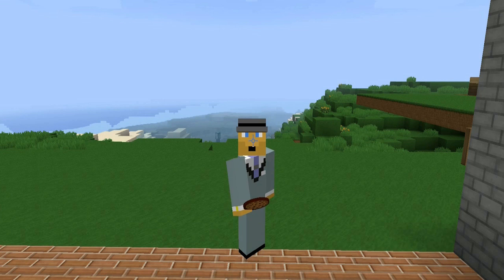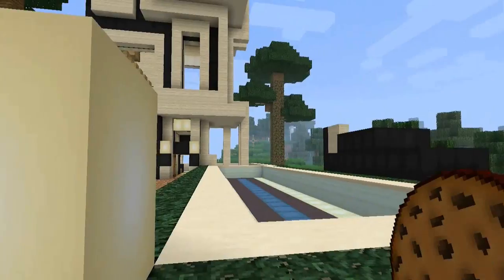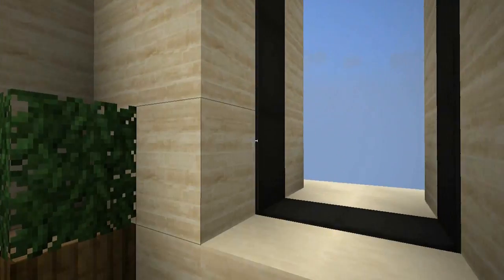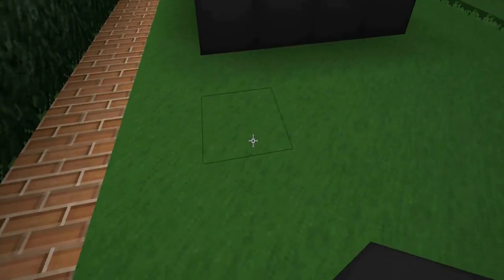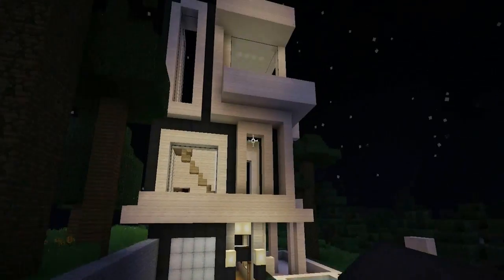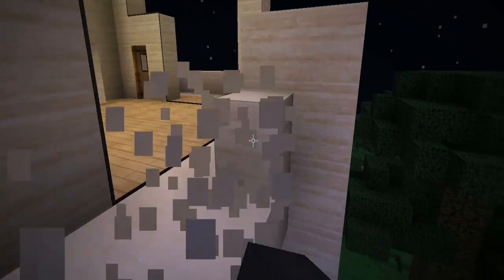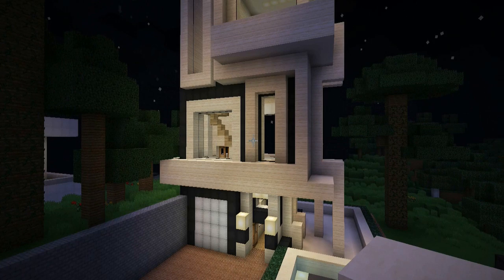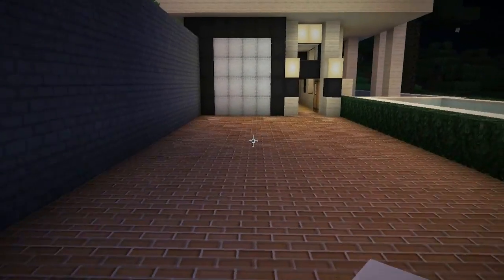How to Build a Modern House in Minecraft! Part 1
Hello! here are some tips and tricks on how to build your own modern house in minecraft, I hope you like it. I´m also trying to get better at commentaries so they get much more active and better.

p.s the audio is kinda low